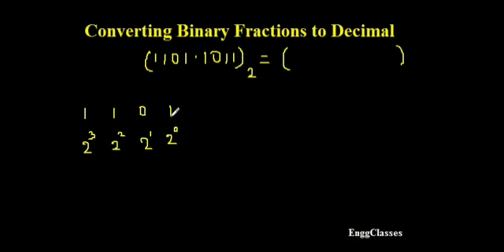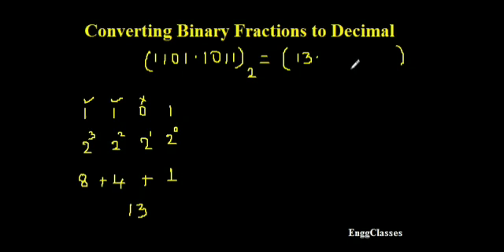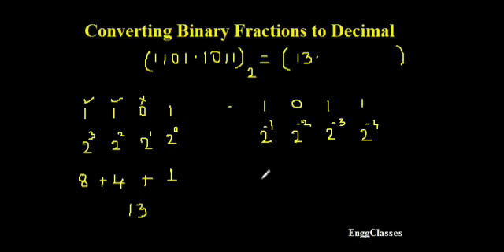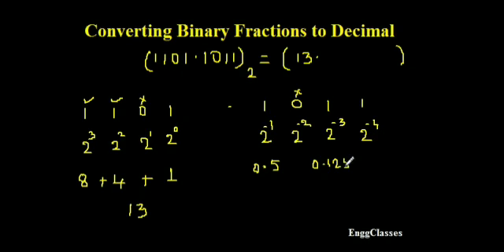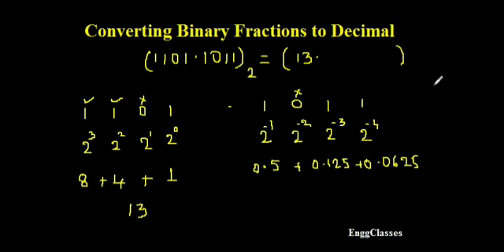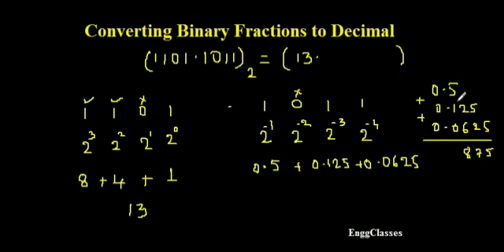XI CS CH-2 Number systems Binary fraction to Decimal Conversion